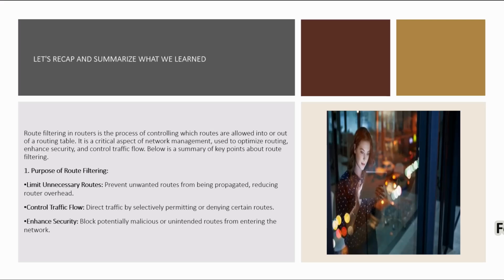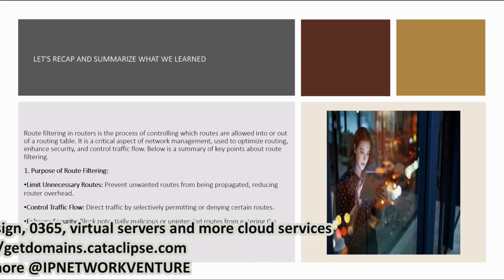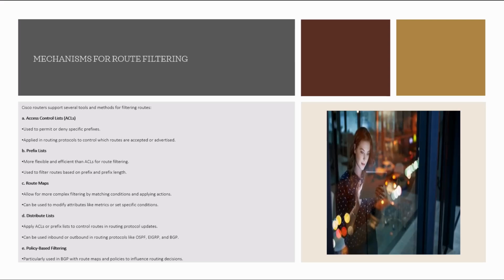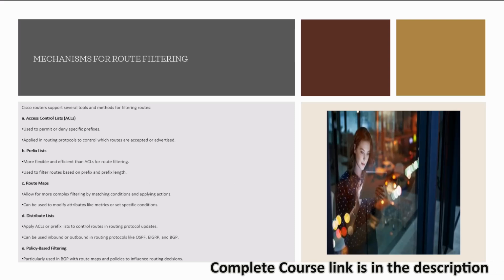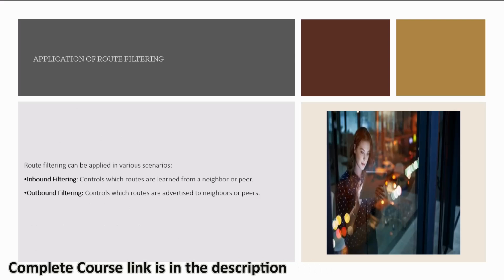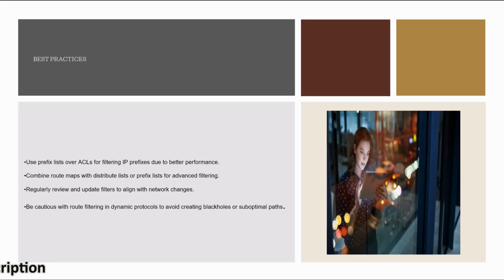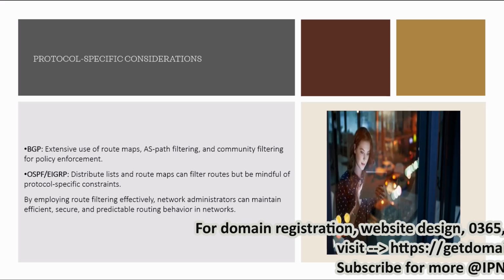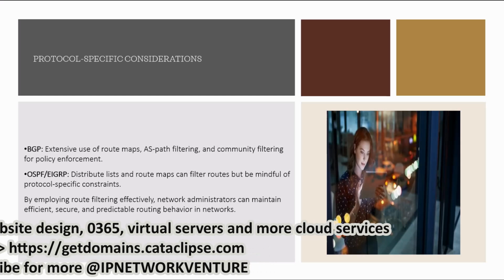Route filtering important key points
This is the last part of the course for the full course is published on Udemy and the course title is Practical Implementation on Filtering routes from Routers and the link is